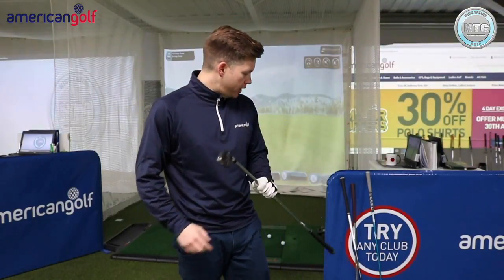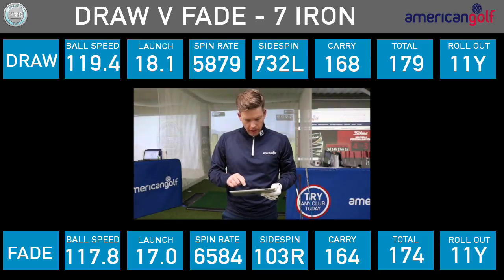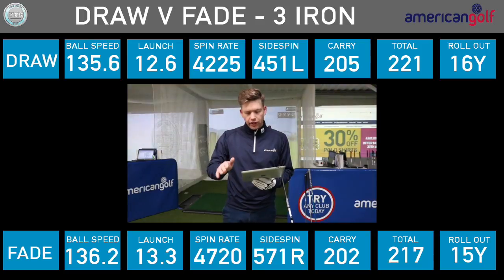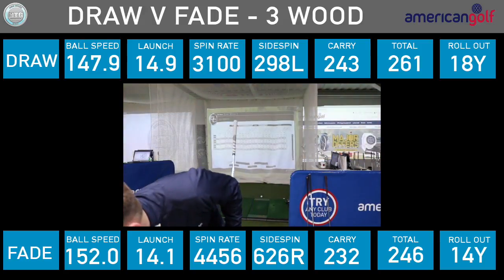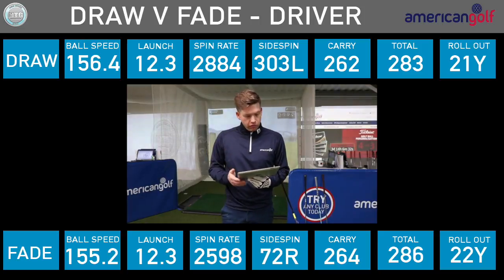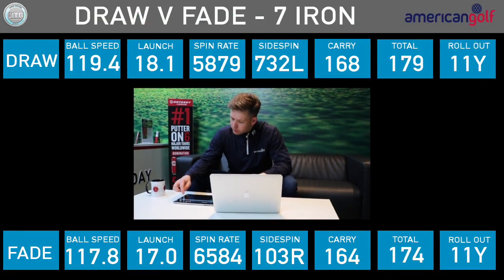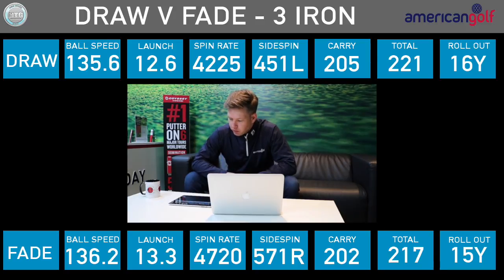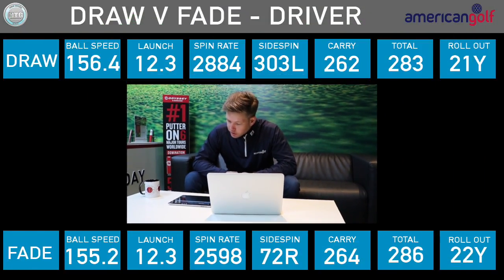Draw v Fade | Golf Tips | Lesson 73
In this lesson of golf tips, PGA professional at American Golf Aintree and Stack and Tilt instructor Nick Taylor tests the difference between a draw and a fade. Which is longer?